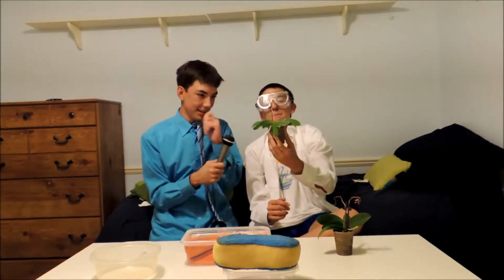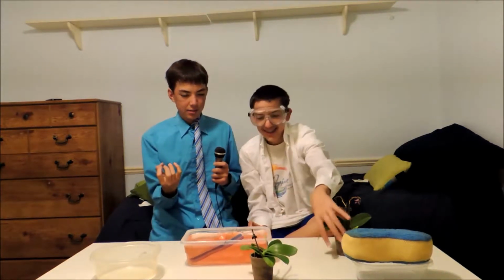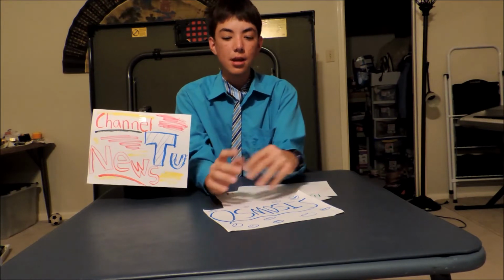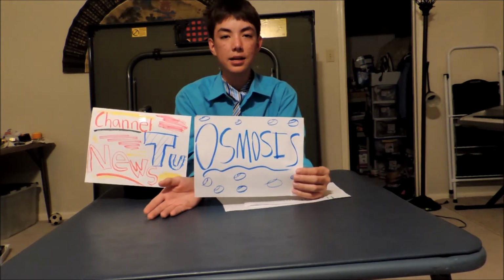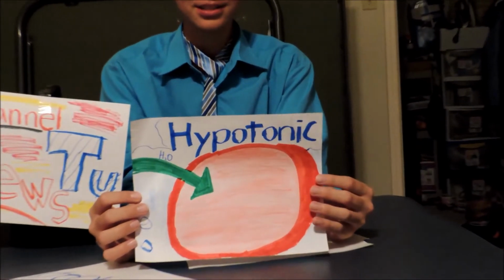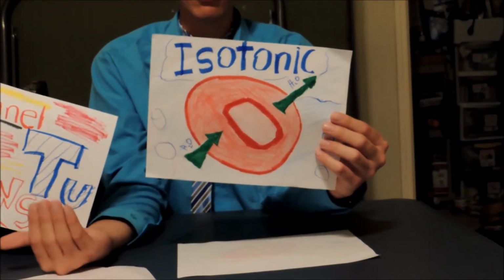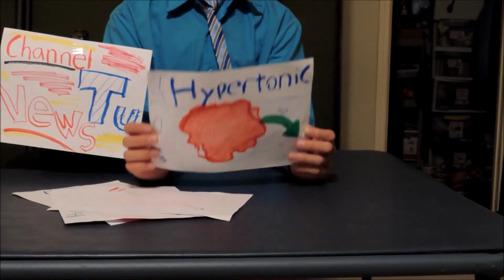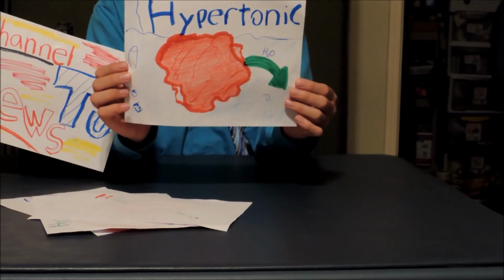Osmosis Project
My first video I made and edited for biology class, since many people have been enjoying my other biology video, i thought I'd upload my favorite one. Huge shout out to Bruce for making this with me. I'll upload the bloopers to this one later. Two days and lots of camera struggles, we got it made.